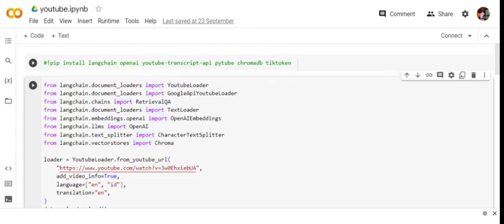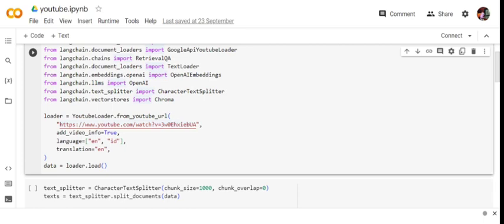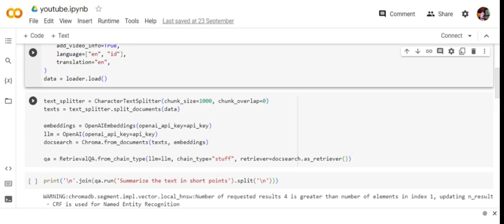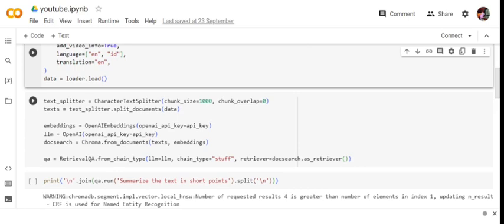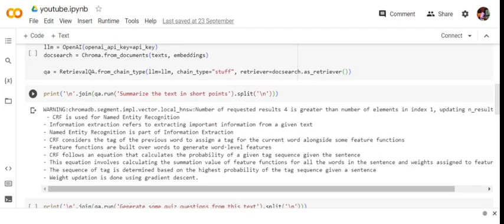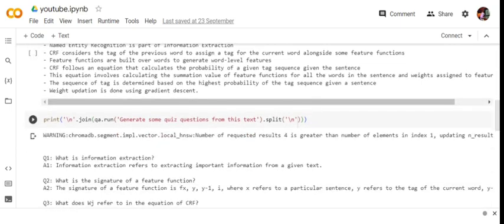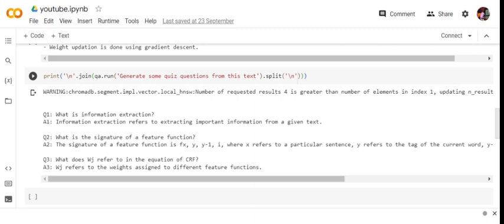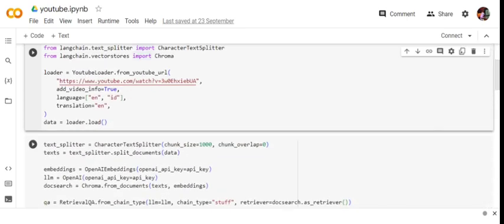YouTube video analysis using Langchain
This video explains how to load a YouTube video and interact with LLMs using Langchain